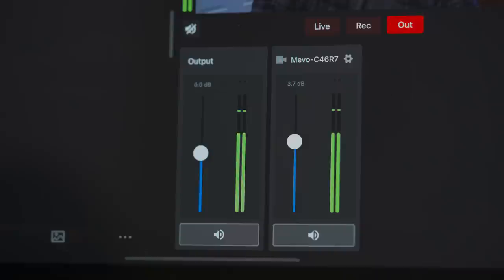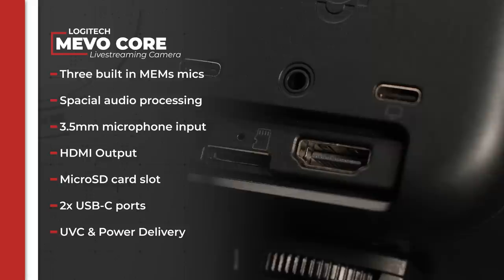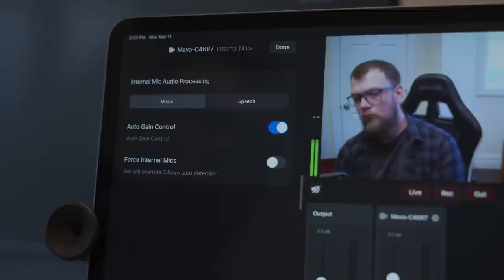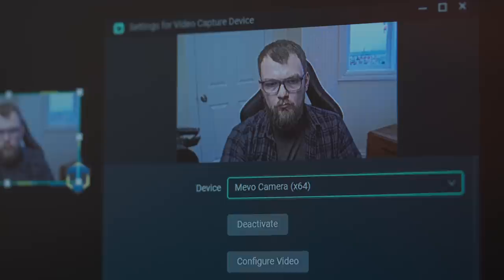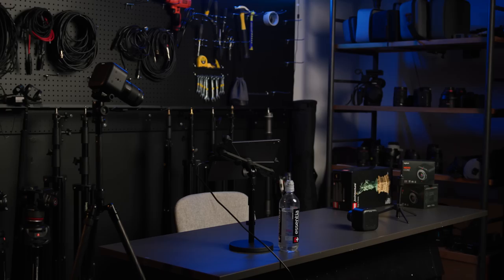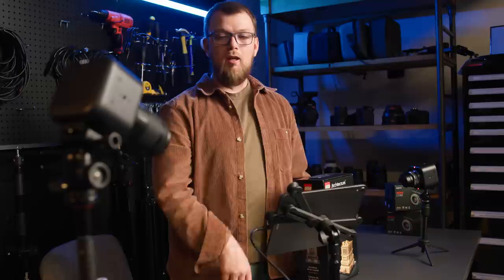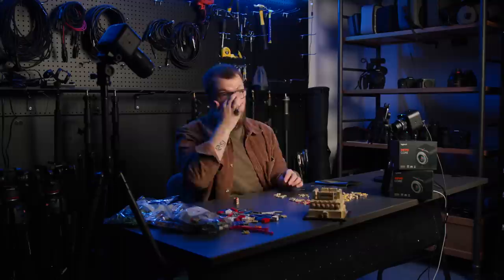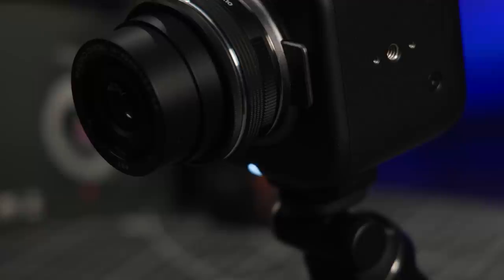MFT Sensor in a Streaming Camera? Logitech Mevo Core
Logitech's first micro four thirds and interchangeable lens camera, the Logitech Mevo Core, is here! Join Peter, one of our resident live production experts, for two livestream setups to test how this livestream camera performs.

*Correction: The Mevo Core can livestream up to 1080p30, not 1080p60 as was mentioned in the video.

Lenses used
- Olympus M.Zuiko Digital ED 14-42mm f/3.5-5.6 EZ Lens
- Panasonic Lumix G X Vario PZ 45-175mm f/4-5.6 ASPH. POWER O.I.S. Lens

0:00 Intro
1:02 Specs
2:15 Gameplay Livestream
5:46 Multi-Camera Livestream
8:01 MFT & Resolution
9:21 Professional Use Cases
10:26 Peter's Final Thoughts